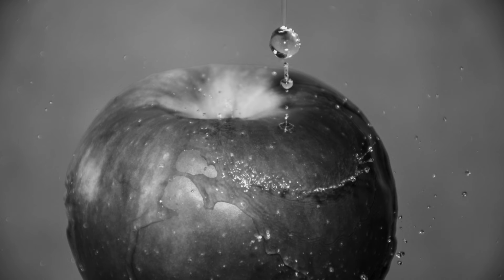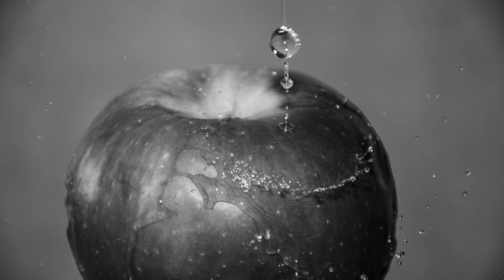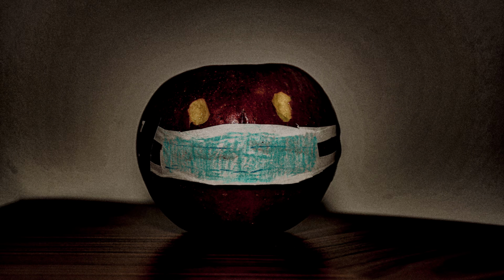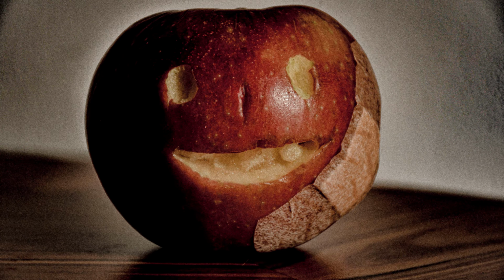How to stay creative in your photography during a lockdown/quarantine using household objects.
Sadly all over the world infections are rising again, and a lockdown/quarantine seems to come once again, for some people this means their regular kind of photography isn't available anymore, like taking pictures at events? in pubs, or clubs even?  well... then your creativity must feel like it's getting quite the hit from all this.

However, does that mean you should sit down and give up?! hell no! there are more than enough creative things you can do right in your home with just household products, be it an apple, be it gummy bears, be it anything!

So it's experimenting time, but remember, experiments can go wrong, and sometimes or even often will go wrong, but hell that's what they are experiments for! So don't be scared of that, face it and accept it and even embrace it, don't let it stop you from experimenting, but experiment even more till you find something that works.

I'd love to see your works in the comments:)